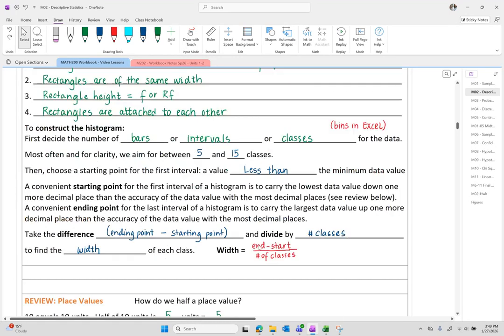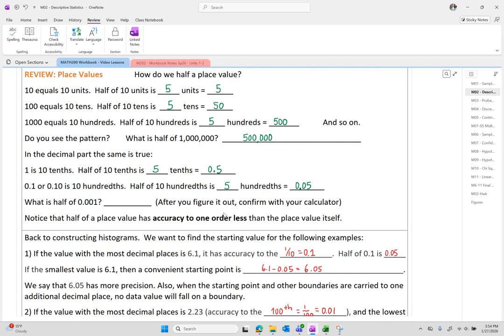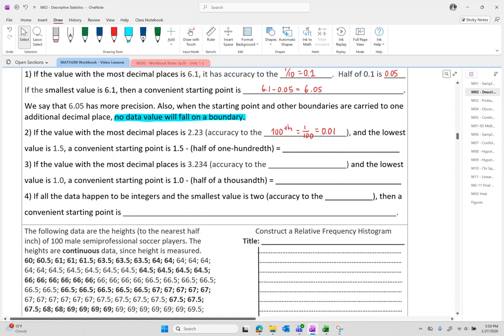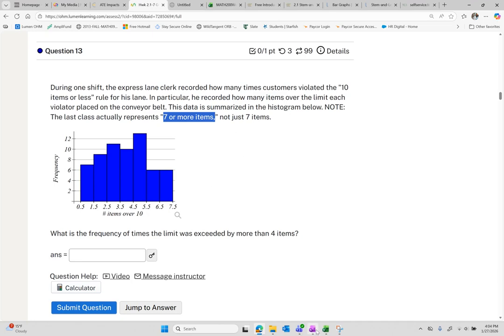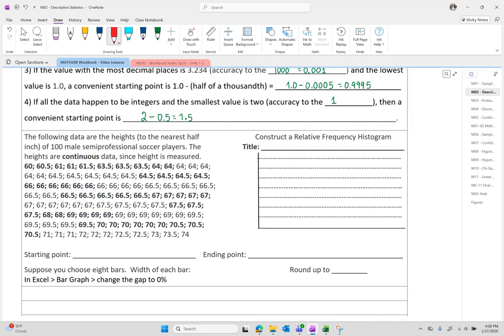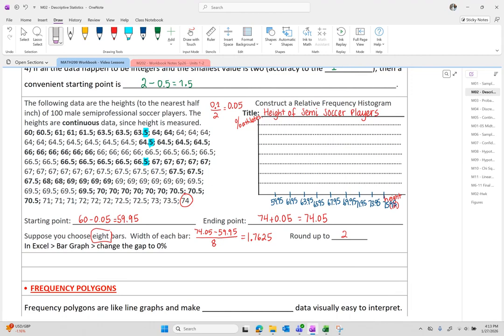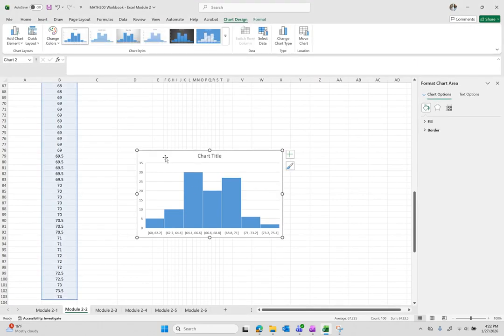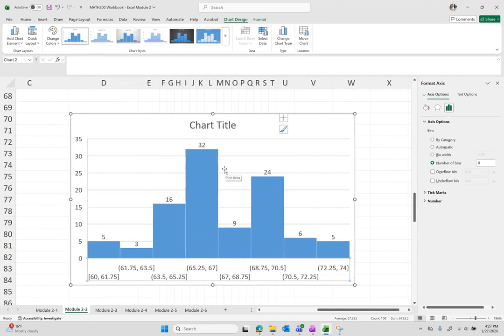Statistics OER Section 2-2-a Histograms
Example from OpenStax Statistics on Histograms